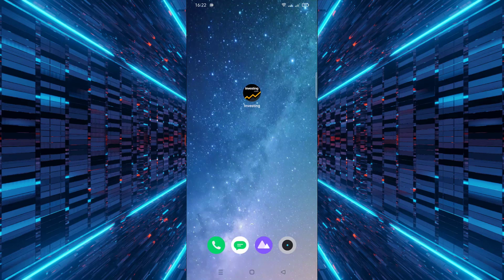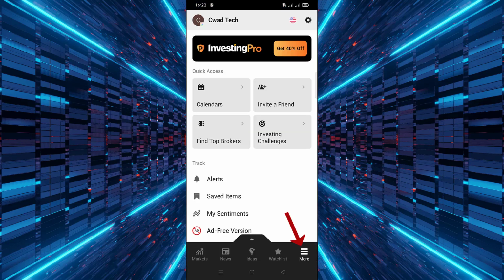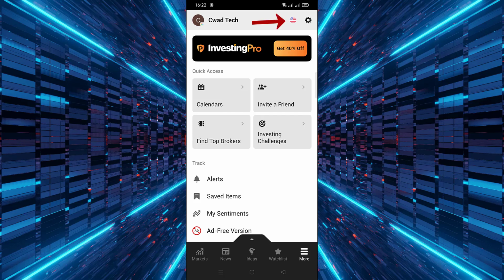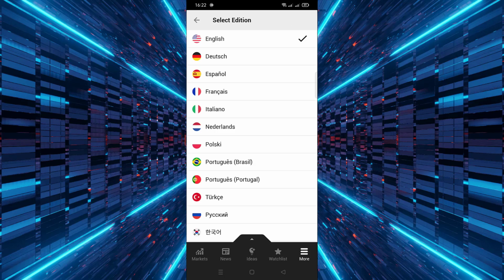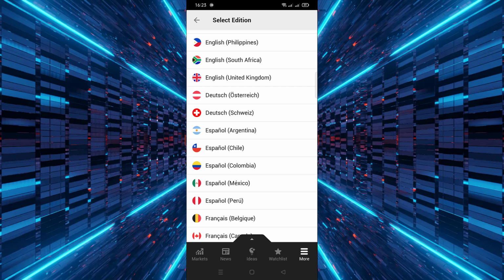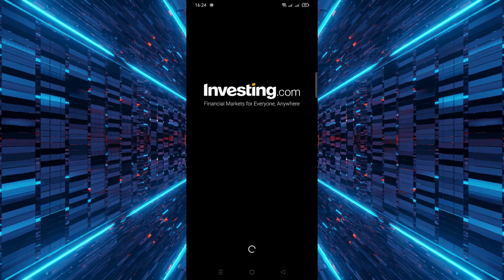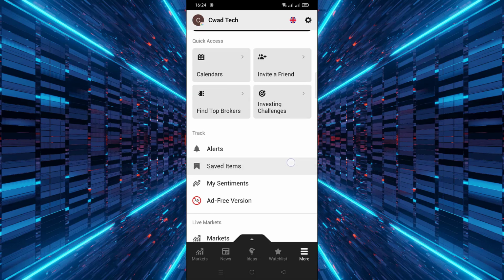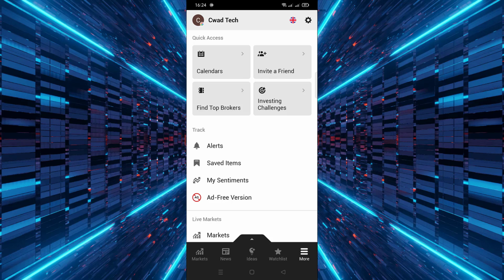How to Change Language in Investing.com App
💬 Tell us which language you prefer in the comments below!

🌍 In this video, you’ll learn how to change the language in the Investing.com app easily.
📱 Follow a simple step-by-step guide to switch your preferred language on mobile.
✅ Works on both Android and iOS versions of the Investing app.

🔍 Whether you speak English, Spanish, French, or Arabic — you can set it up in seconds.
⚙️ Just tap “More”, then the flag icon, and choose your desired language.

🕒 This quick tutorial takes less than a minute to follow.
🚀 Perfect for beginners and regular users alike.
📊 Make your investing experience more comfortable and personalized.